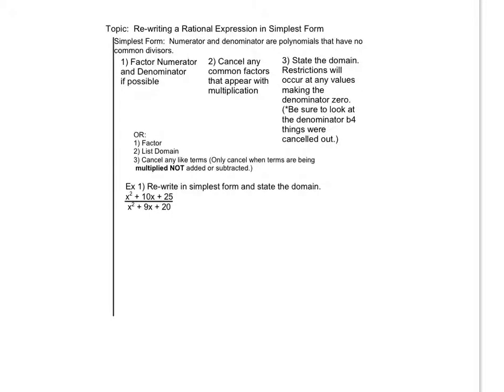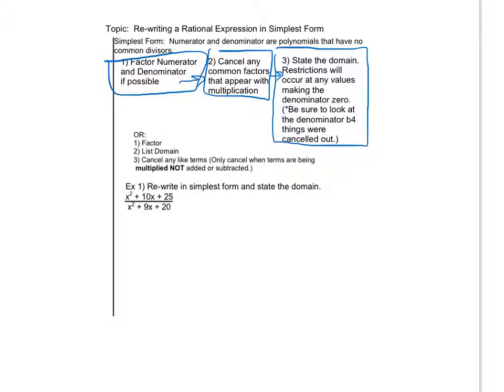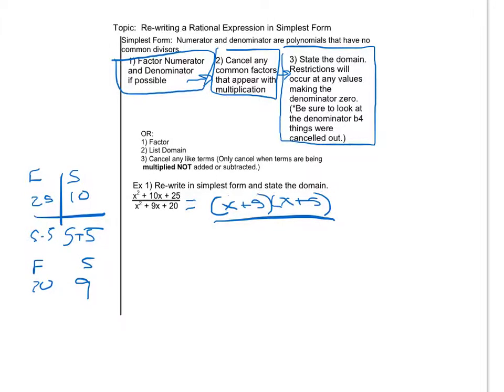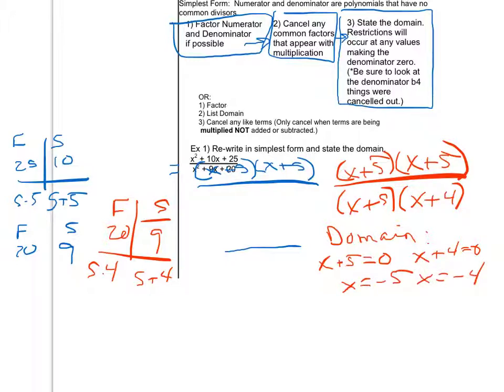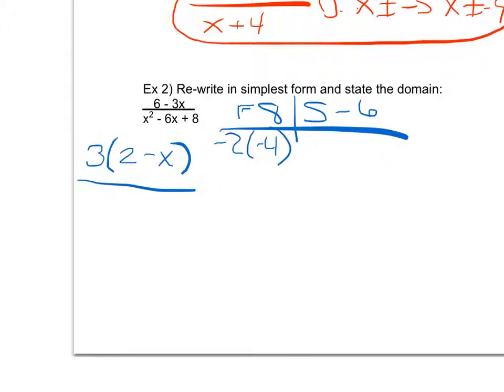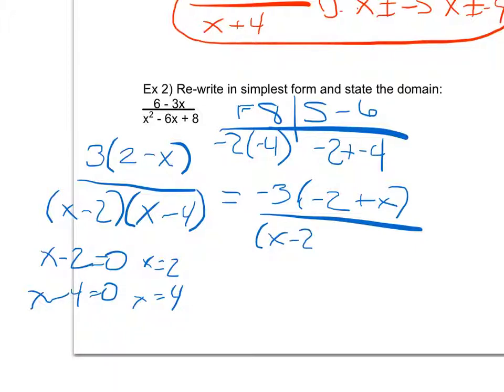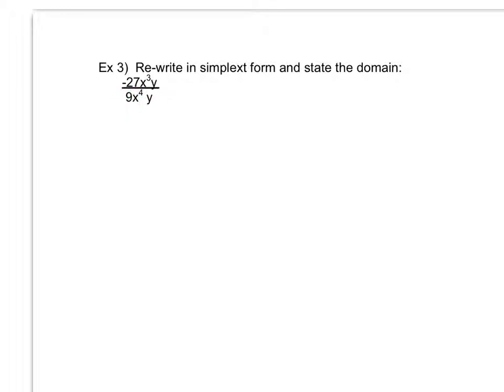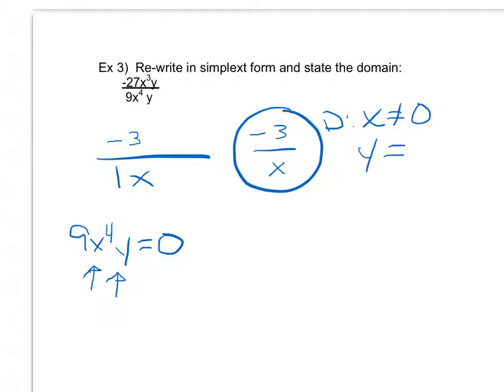Simplifying Rational Expressions